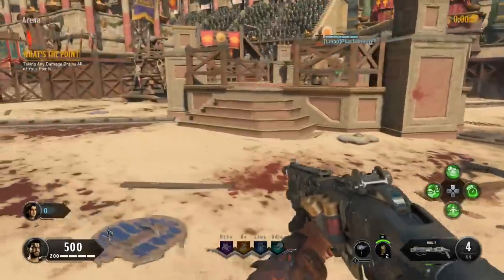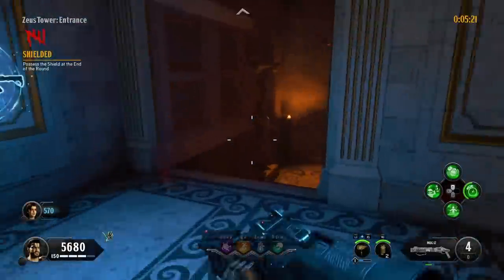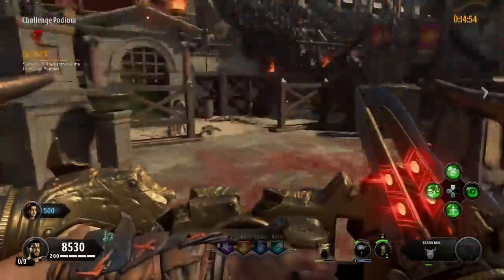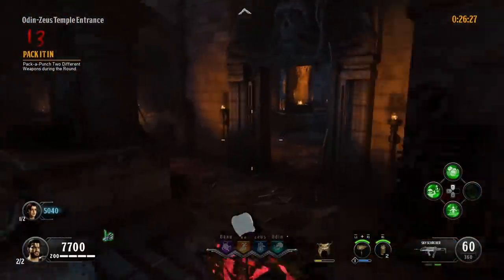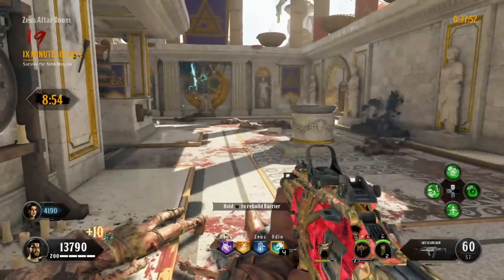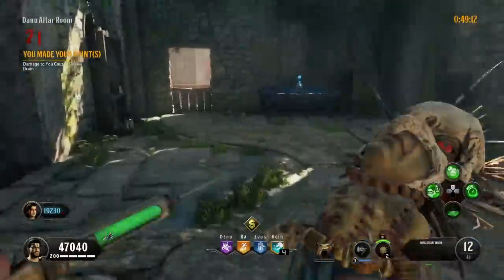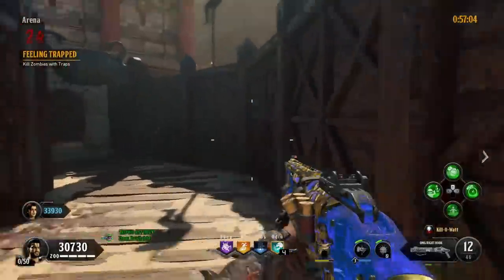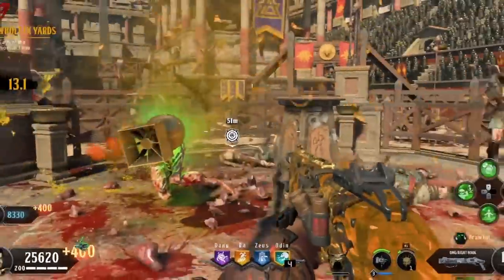IX gauntlet lul